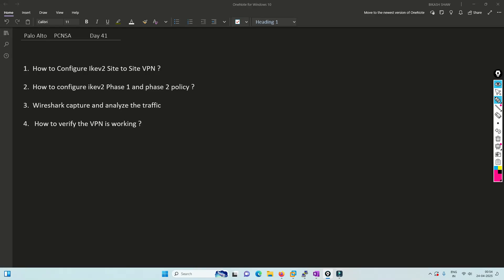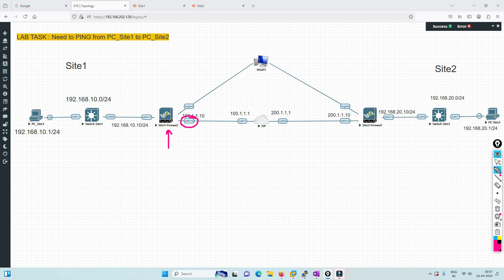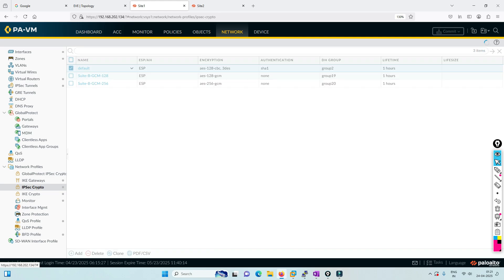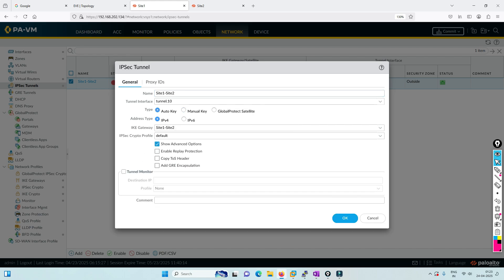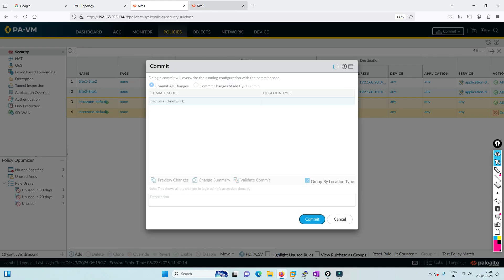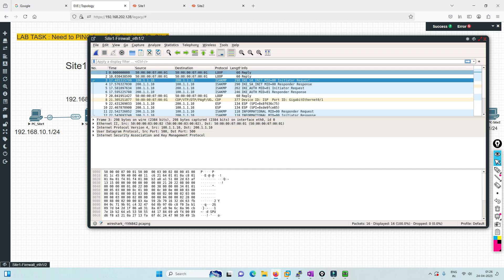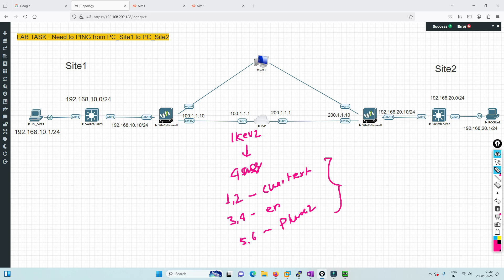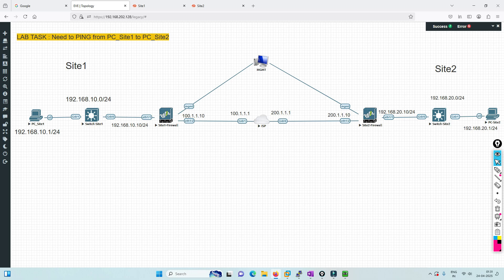paloaltofirewalltraining | Day 41 | Configure Ikev2 with Wireshek Detailed analysis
Please checkout my new video on Configure Ikev2 with Wireshek Detailed analysis. Have any question put it on comment section